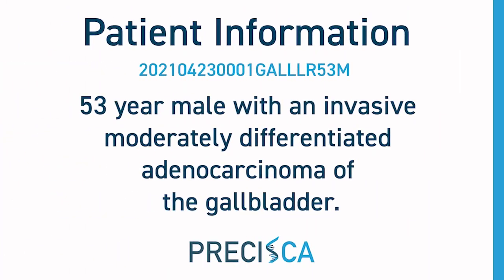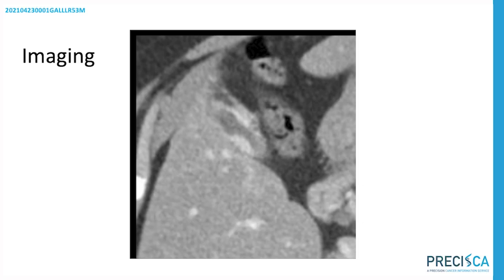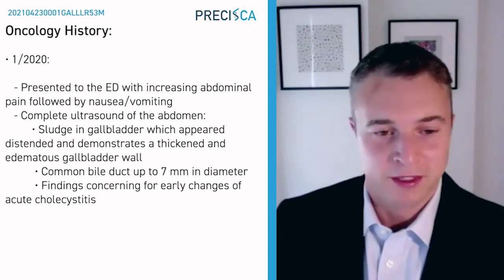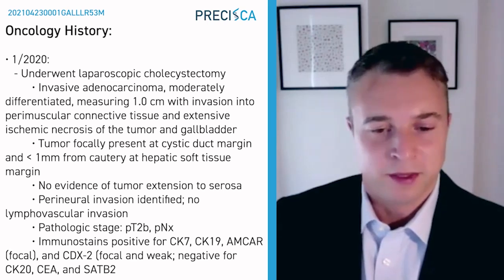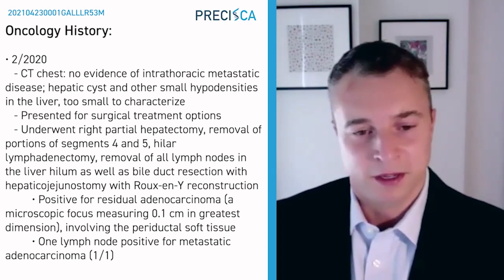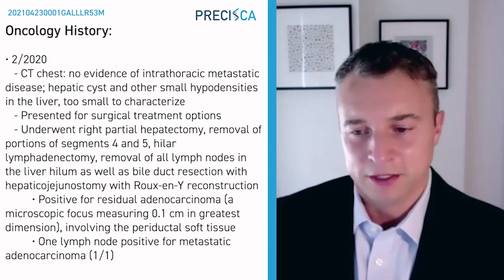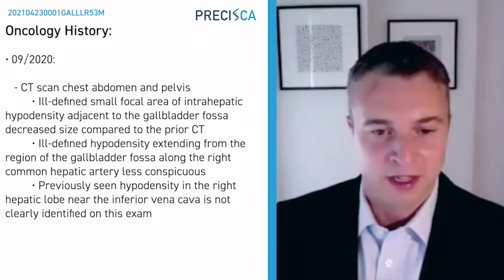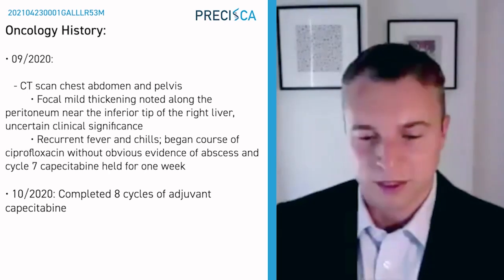Expert Cancer Panel: pT2bNxMx invasive adeno of gallbladder w/ positive margins following lap chole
53-year-old male with incidentally resected pT2bNxMx invasive adenocarcinoma of the gallbladder with positive margins following laparoscopic cholecystectomy.

Summary:
- Full staging to rule out metastatic disease is essential. If metastatic disease is not identified, a curative intent salvage surgery including resection of portions of the liver behind the gallbladder fossa (Segment 4A and part of 5) would be recommended. Bile duct resection and reconstruction may also be necessary if there are positive tumor margins at the cystic duct as was seen in this case.
- Available evidence supports the use of capecitabine as adjuvant therapy based on the findings of the BILCAP trial.
- Adjuvant radiation therapy may also be beneficial. Use of proton therapy, where available, may be important to reduce toxicity if the treatment field is of significant size.
- MSI testing should be performed on tumor tissue.